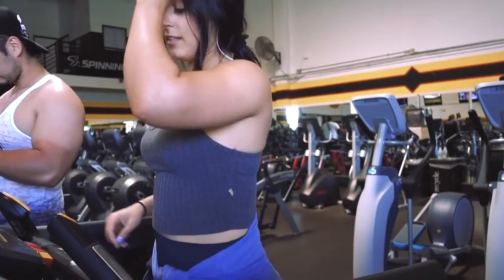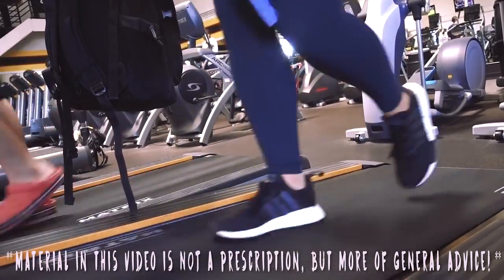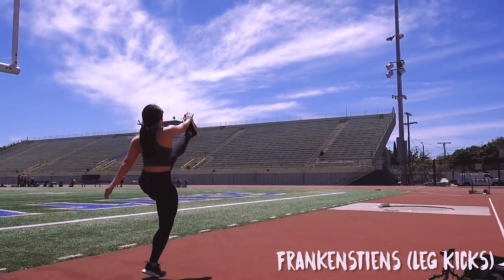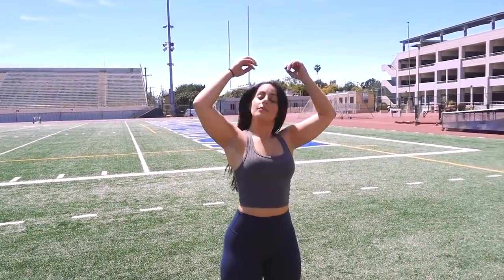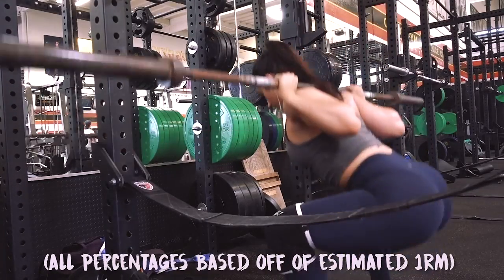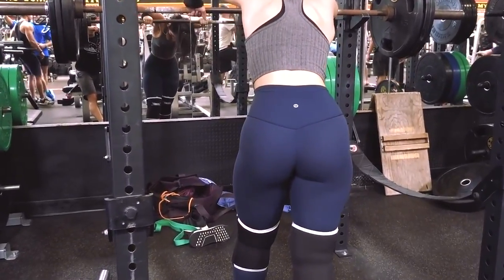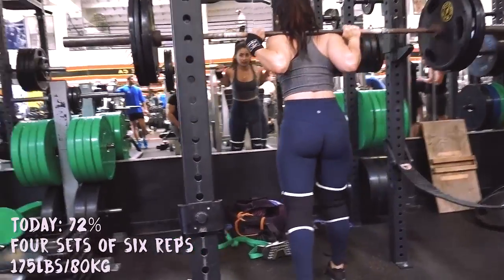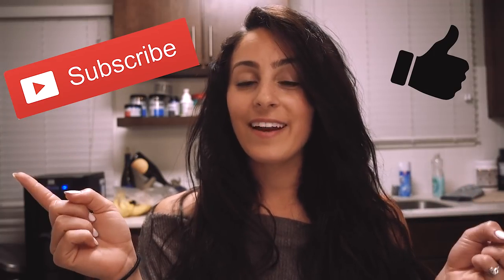Bodyfeeling! 🏋🏻Full Warm Up Routine Explained💪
Want a free workout?